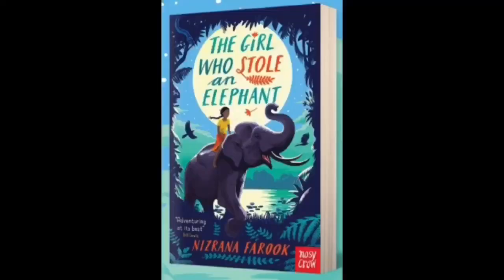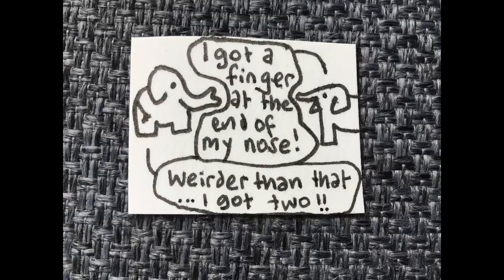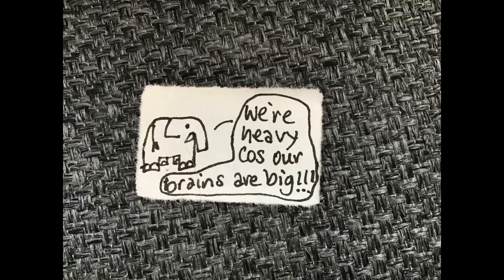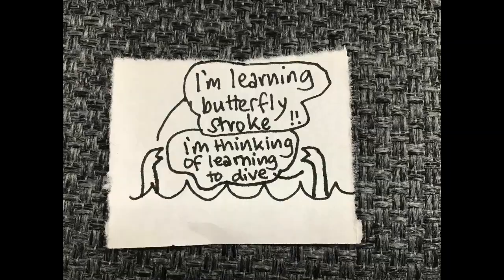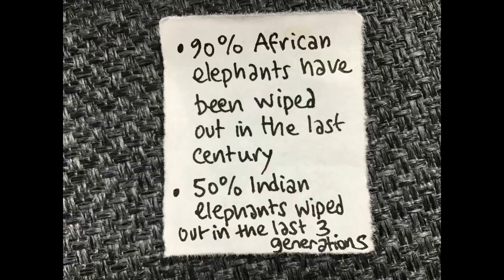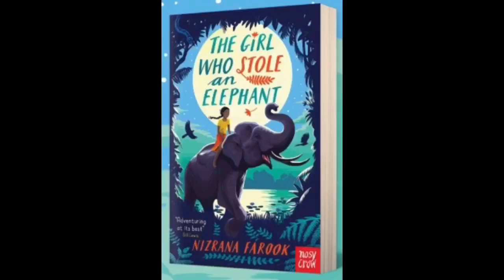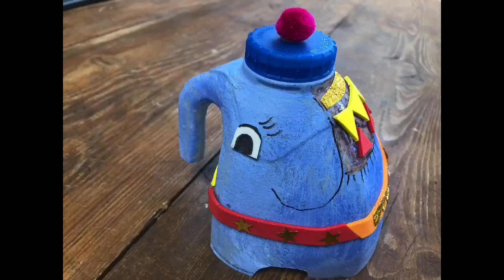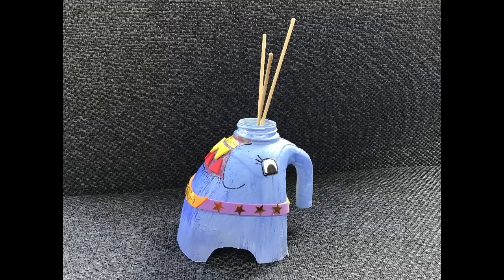Konnie Huq video 39 - Elephants!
This video is all about the world's biggest land animal - the elephant! Features loads of fascinating facts, a reading from The Girl Who Stole an Elephant by Nizrana Farook and how to make your own  elephant ornament or reed diffuser!